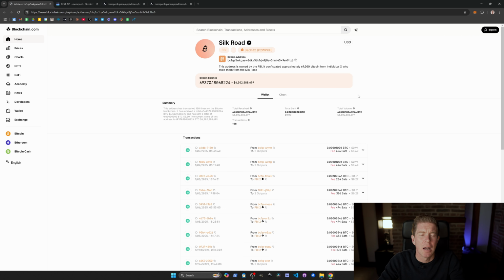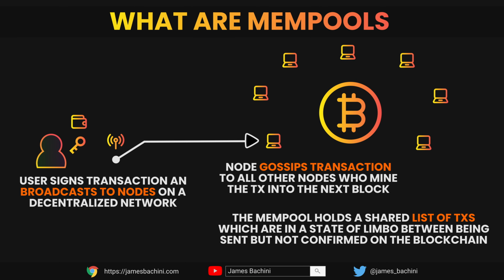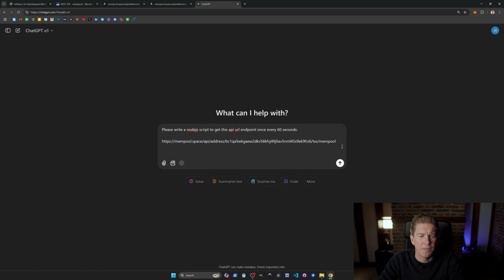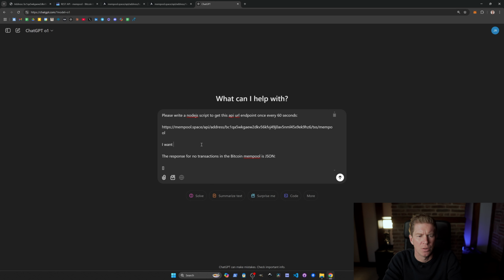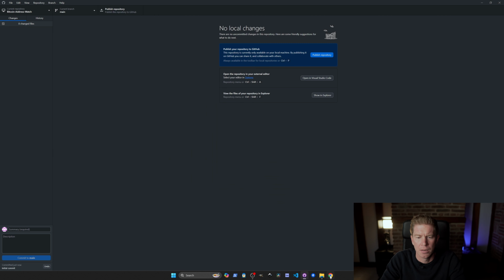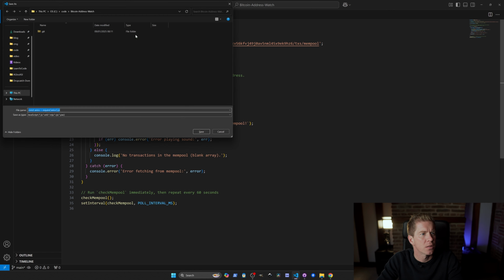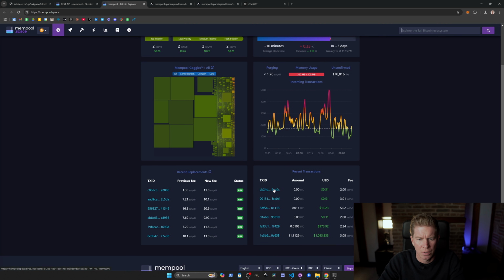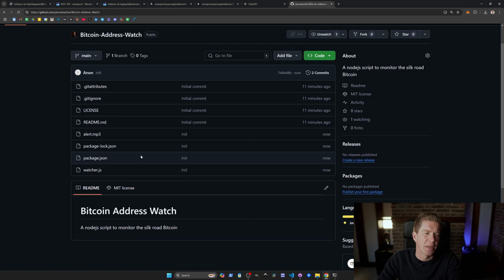How I Built A Tool Using ChatGPT To Monitor The Silk Road Bitcoin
In this video, I walk through how I used ChatGPT and Node.js to build a simple tool that monitors transactions for the Silk Road Bitcoin address.

Watch as I explain how ChatGPT helped me generate the foundational script, and see how easy it is to adapt open-source APIs (like mempool.space) for your own custom Bitcoin tracking. This project polls the mempool at regular intervals, checks if any new transactions have landed in the specified address, and plays an alert sound whenever activity is detected. If you’re curious about cryptocurrencies, the history of Silk Road, or how AI-assisted development can streamline coding tasks, this video is for you!

What You’ll Learn:

How ChatGPT can speed up script generation
A practical example of Node.js and axios for API calls
How to integrate sound notifications with play-sound
Insights into mempool monitoring and Bitcoin addresses

Important Note: This tool is for educational and informational purposes only. I do not endorse any illicit activities. Always ensure you comply with local laws and regulations when exploring crypto technologies.